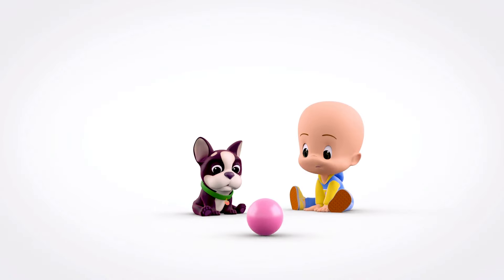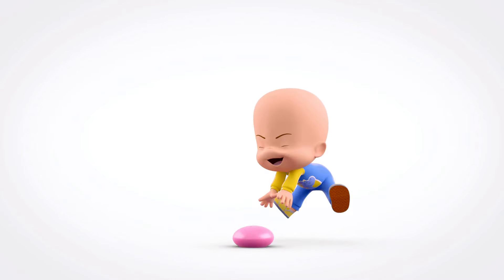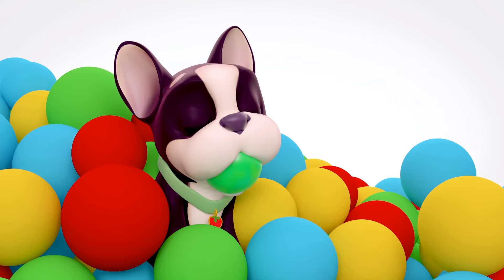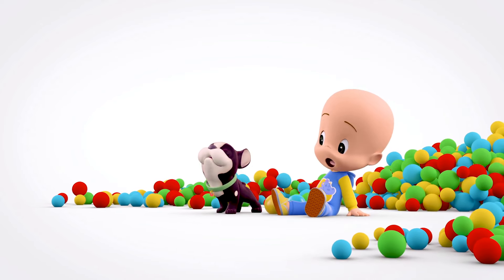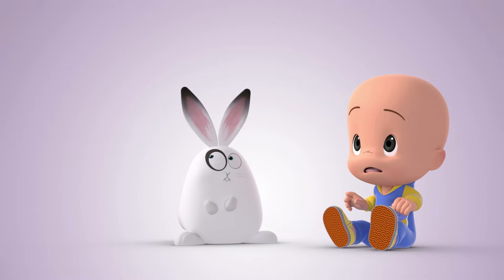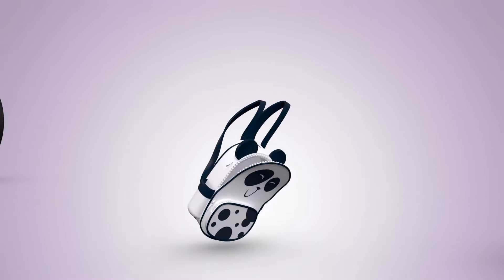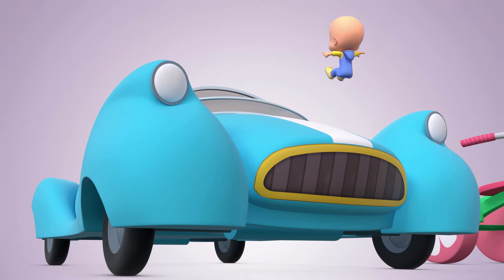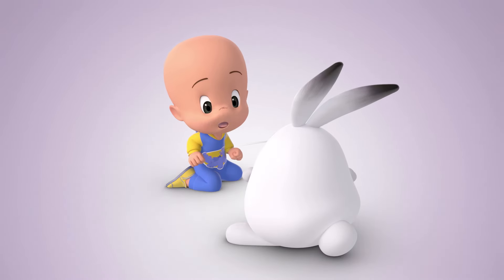Cuquin’s Pink Ball and more adventures with Cuquin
Cleo and Cuquín of the Telerín Family. A channel with the best children's songs and episodes to enjoy as a family with children and babies. 'La Familia Telerín' is an animated cartoon that has left its mark on the collective memory with 'Let's go to bed' in the 70s in Spain, Mexico and the rest of Latin America. Now, the famous gust that sent two generations of children to sleep returns renewed as an animated and 3D series.